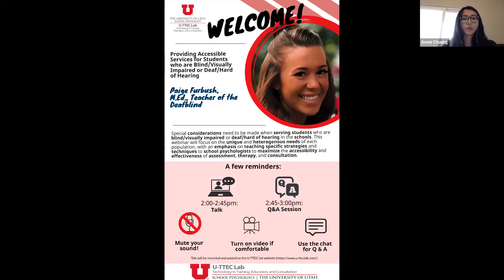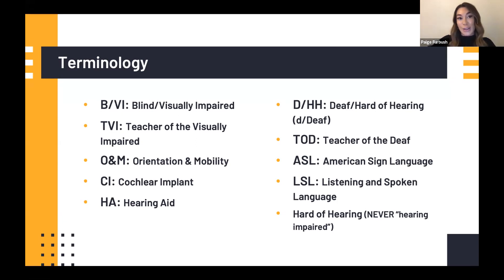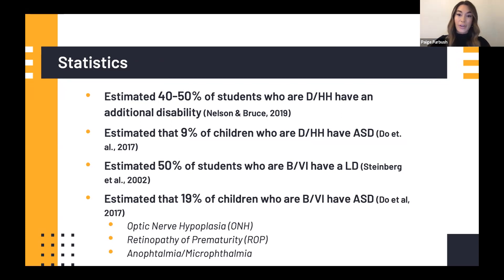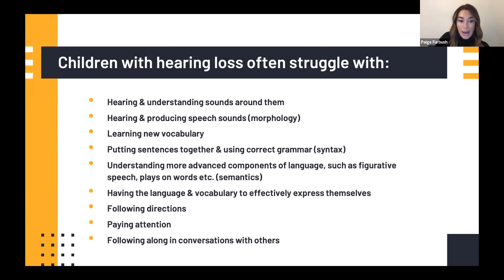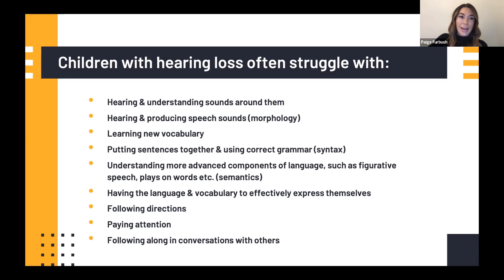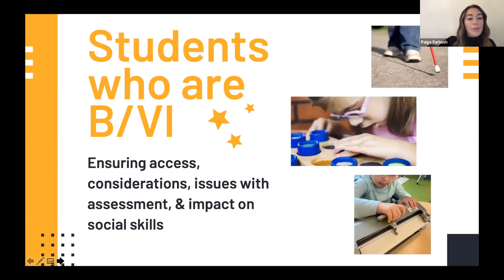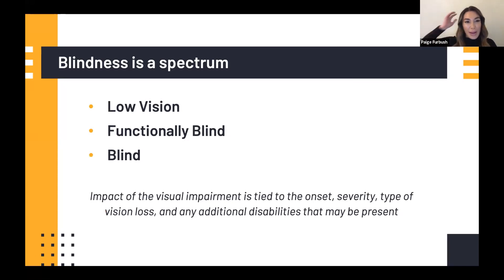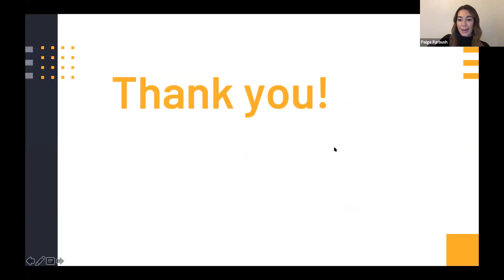UTTEC 20-21 Webinar Series: Providing Accessible Services for Students Who Are Blind/VI or Deaf/HH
Join us for a webinar on "Providing Accessible Services for Students who are Blind/Visually Impaired or Deaf/Hard of Hearing by Paige Furbush, M.Ed. This presentation focuses on the unique and heterogenous needs of each population, with an emphasis on teaching specific strategies and techniques to school psychologists to maximize the accessibility and effectiveness of assessment, therapy, and consultation.